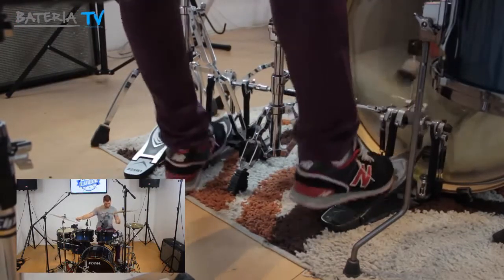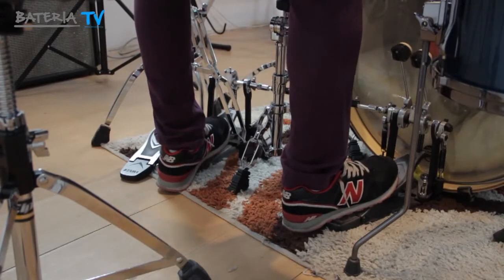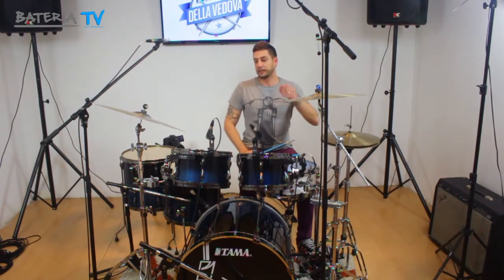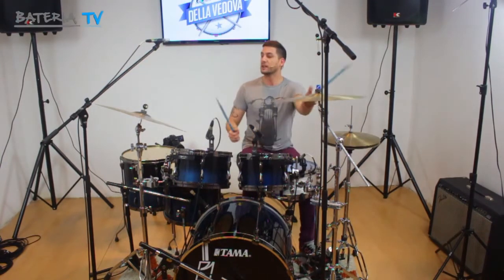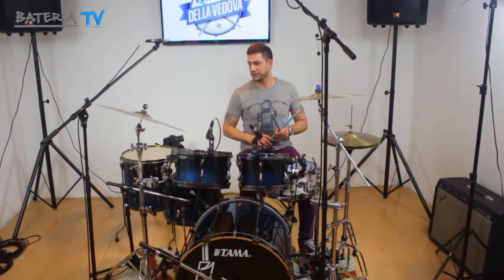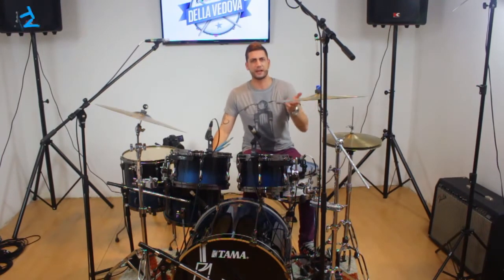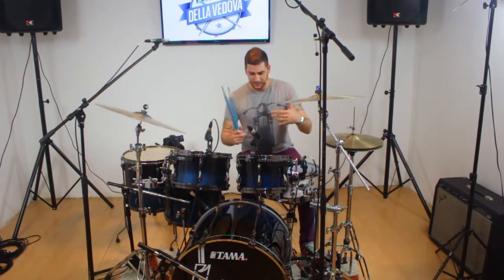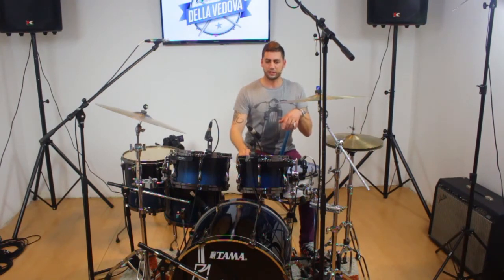Escuela Nico Della Vedova en BATERIA TV ® 2015: DESDE LOS PIES 2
BATERIA TV ® 2015 - Programa 30
Escuela de Batería Nico Della Vedova: Desde los pies (control de volumen)

13 de noviembre de 2015